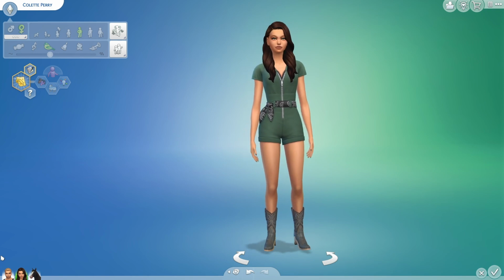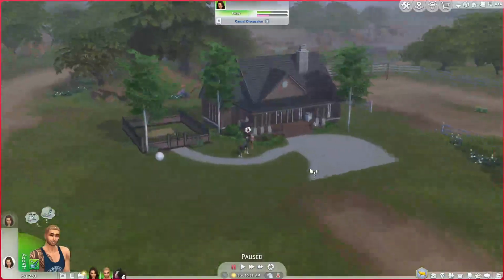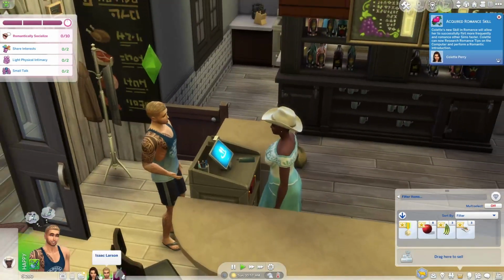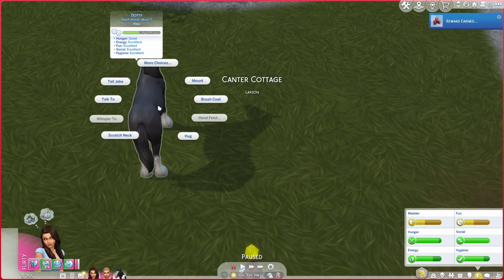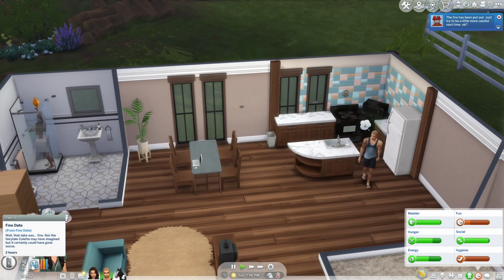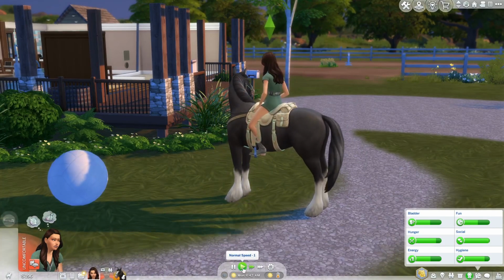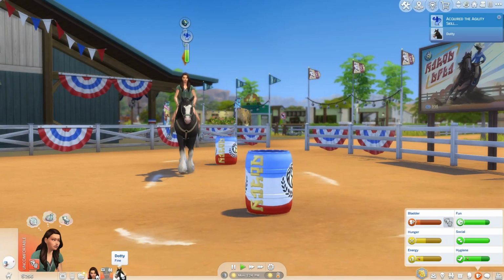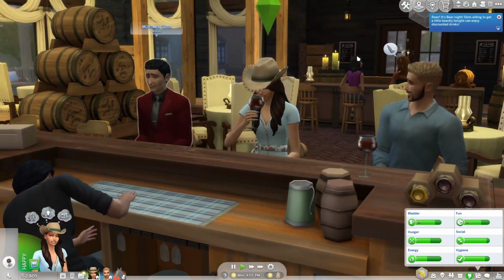Let’s Play! | Family Ranch | EP. 1 - Girl on fire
Western series - Brand new let's play! Horse Ranch/Growing Together style. This is my Family Ranch series! Follow Isaac & Colette in their journey to create their dream family ranch, with lots of kids and animals to make their life crazy busy!

Sims socials!